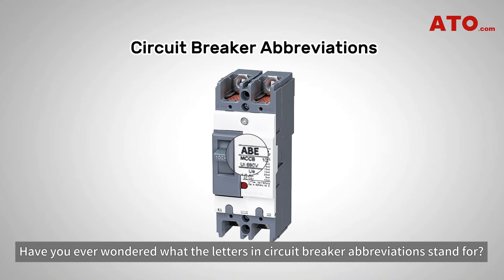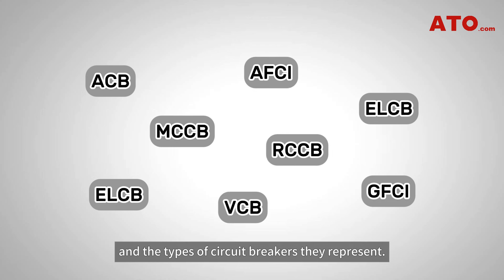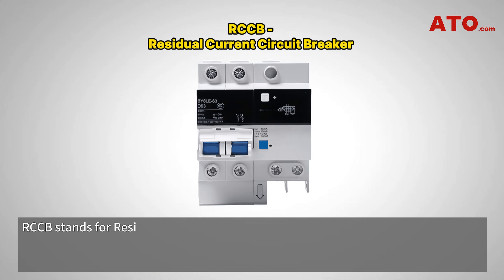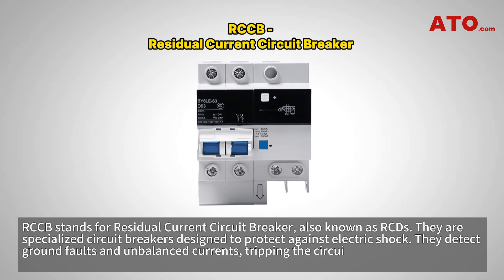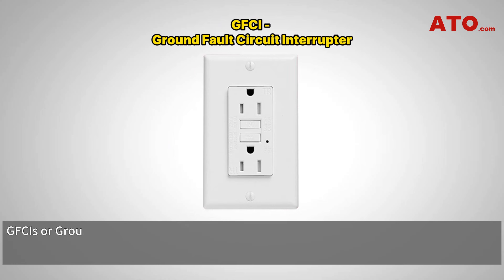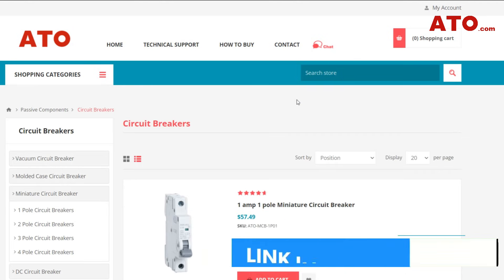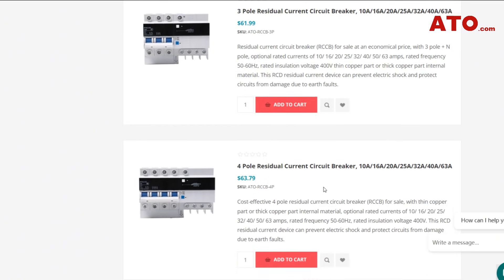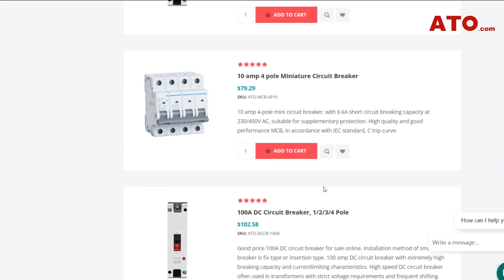Types of Circuit Breaker | How to Know What Type of Breaker You Have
Have you ever wondered what the letters in circuit breaker abbreviations stand for?
In this video, we will delve into the meanings behind these abbreviations and introduce the types of circuit breakers they represent. By understanding the different types of circuit breakers available on the market, you can make informed decisions on selecting the right type suited to specific requirements, hence enhancing the protection of your electrical infrastructure.

for a wide range of industrial automation products, including circuit breakers and more. Enhance your electrical systems with quality components from ATO for optimal performance and safety.